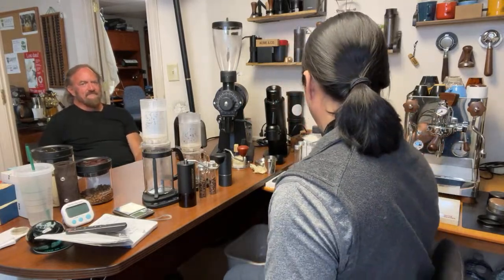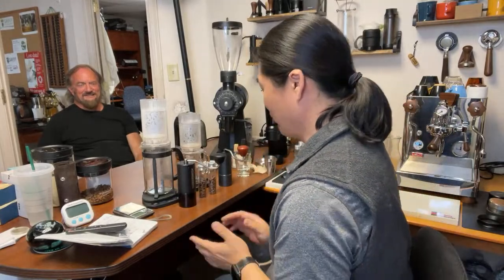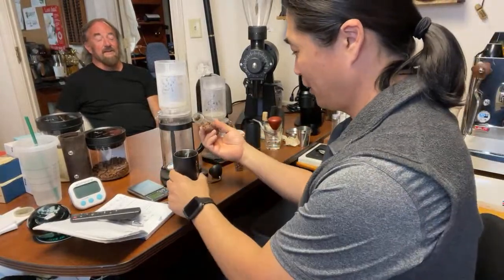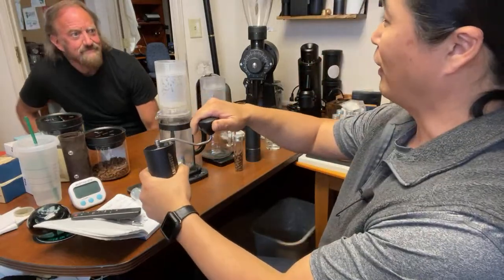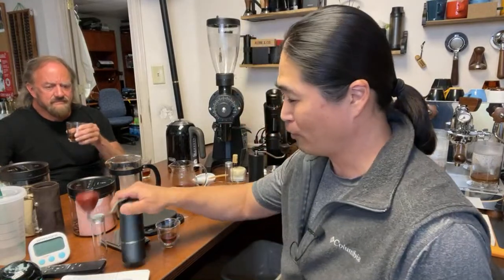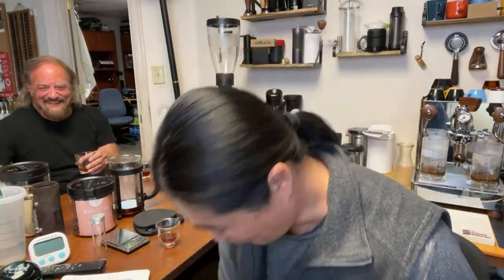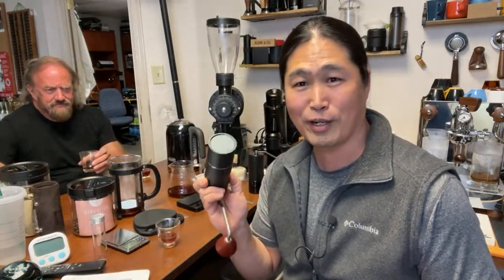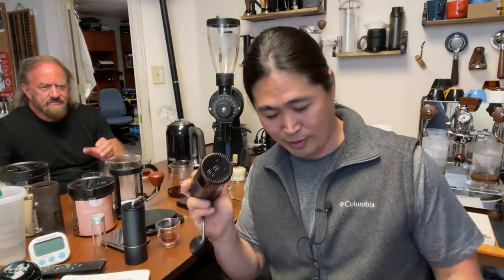Comandante C40 MK4 vs. SAI The Millwright Hand Coffee Grinder